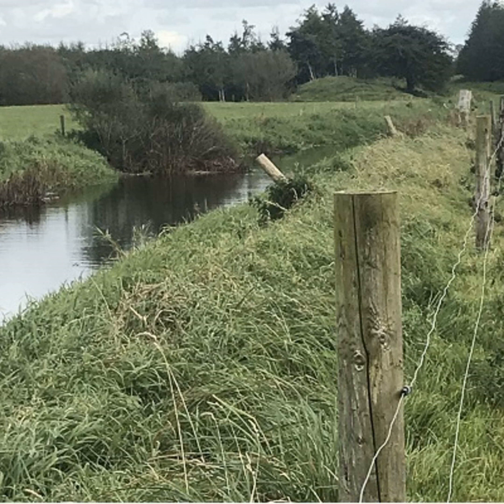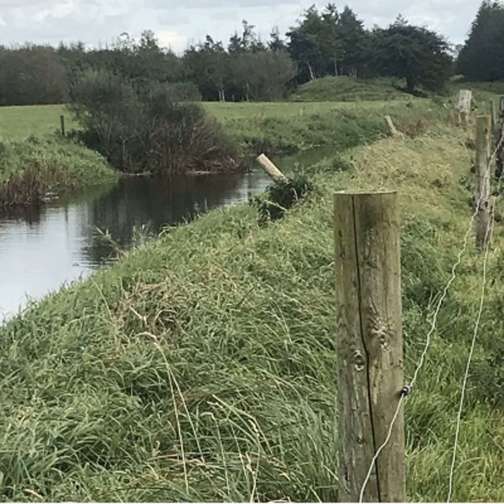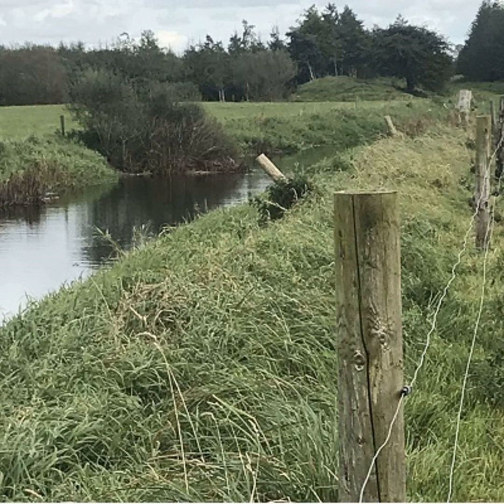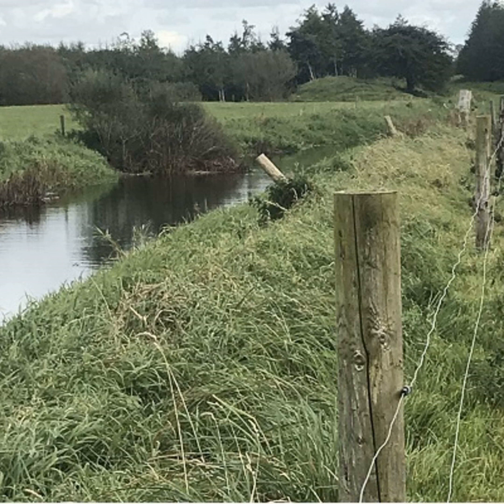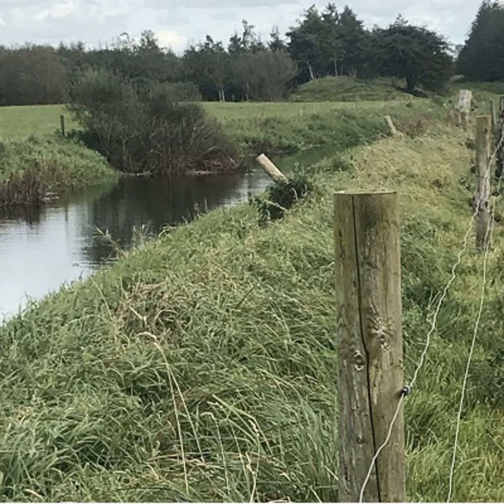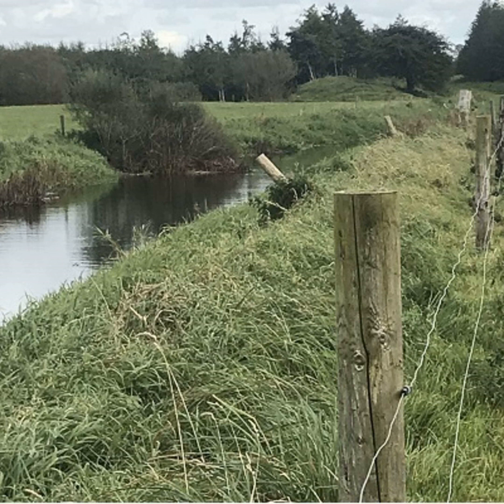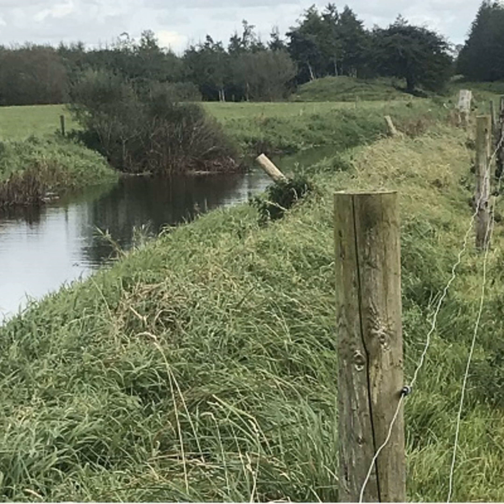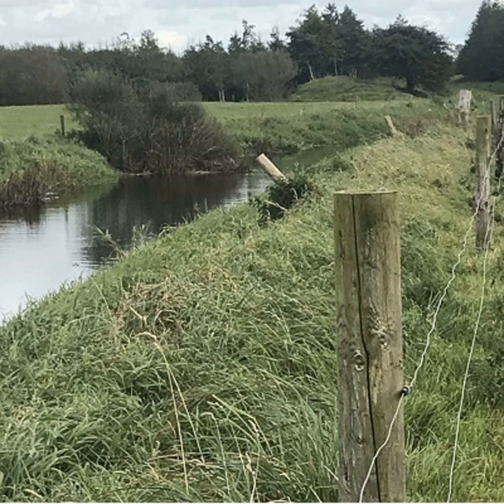Buffer zones – where to put them on your farm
Buffer zones are important to protect waterbodies and Hugh Rooney, a Teagasc ASSAP advisor, joins this week’s Tillage Edge to talk about how buffer zones are necessary and what benefits these areas can bring.

Hugh explains that protecting waterbodies from nitrates, phosphates, sediment, pesticides and organic matter are all crucial to help the healthy status of rivers.

He highlights the areas on the farm where three metre buffer zones are necessary and also talks about the need for six metre buffer zones for late harvested crops like potatoes, beet, maize, root vegetables, etc.